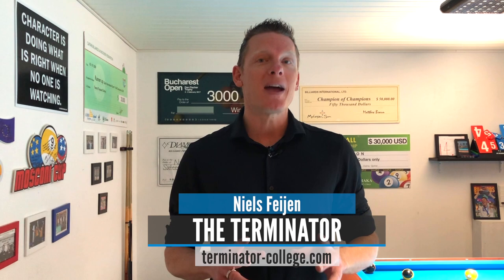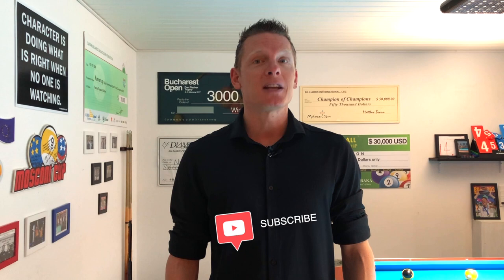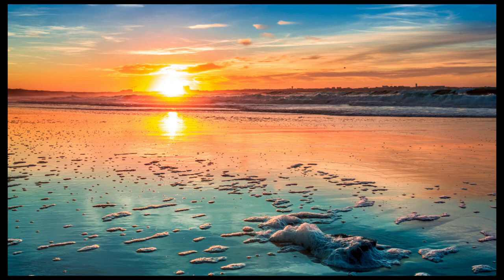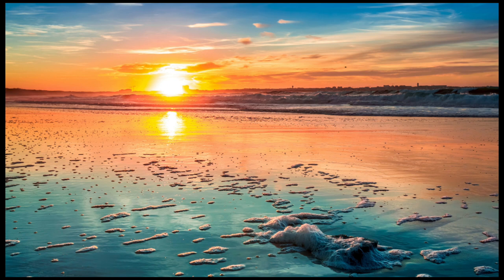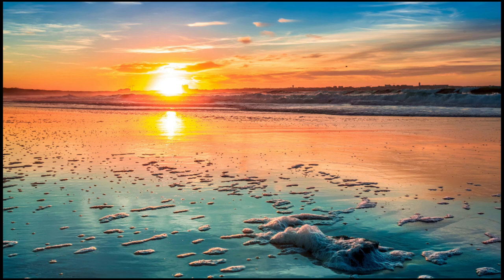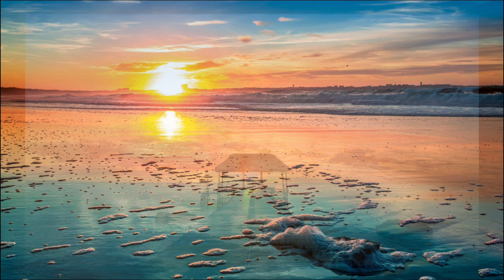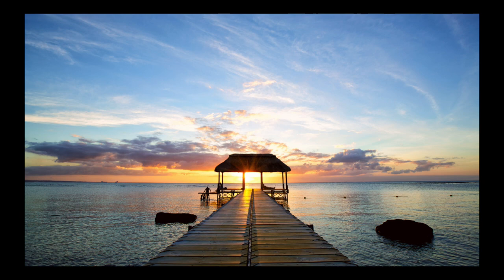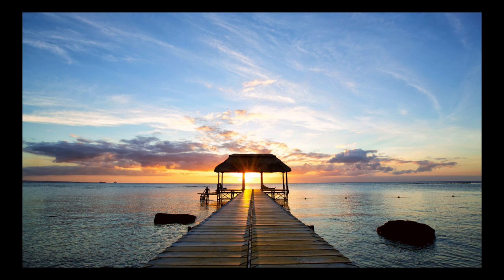6 step visualizing exercise to win more pool matches!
An overview of this 6 step visualizing exercise to win more pool matches! Take your time to do this exercise, find a quiet place where you won't be disturbed. This will give you a lot of power the more you do it so keep coming back to this free mental pool lesson and train your mental game. 😀
We visualize Relaxation / Fun / Focus / Confidence / Energy / Power
So get ready to boost your pool game! 😀

⏱️TIMESTAMPS⏱️
00:00 Intro
1:48   6 Step Visualizing Exercise
14:43 Outro

For:
One on One lessons via Skype
Match Reviews